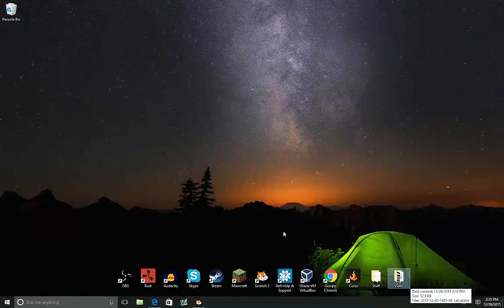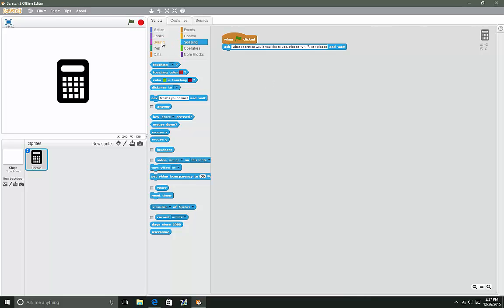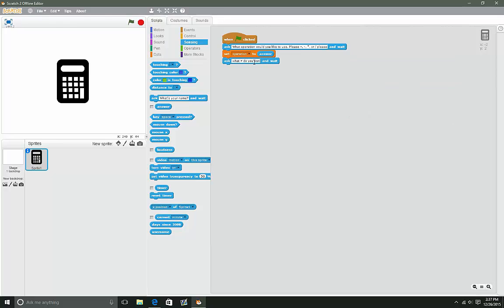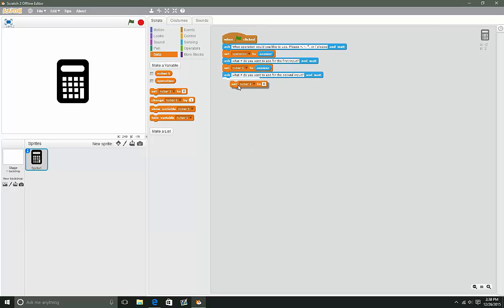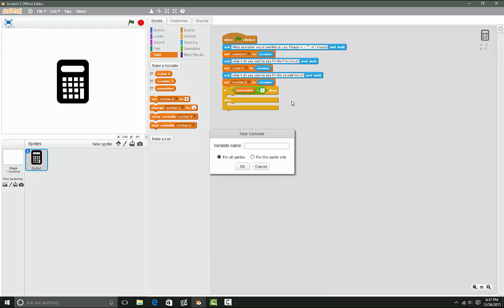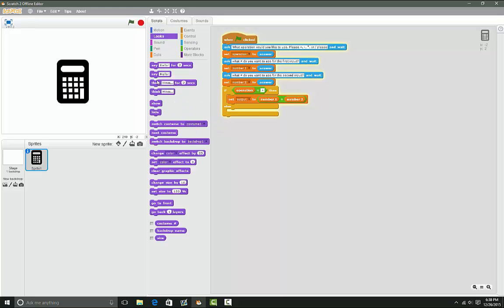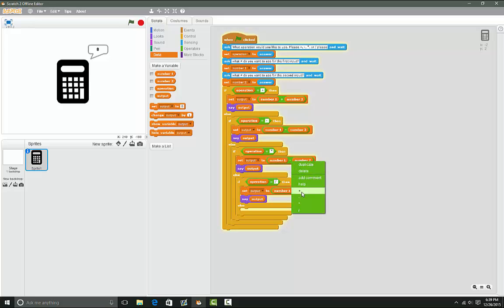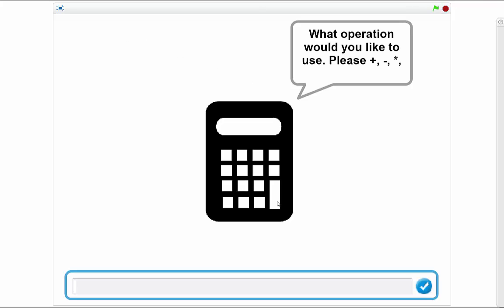Making a Basic Calculator in Scratch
Hello it Liam here from scratchsnippets, today we are learning how to make a Basick calculator in scratch.